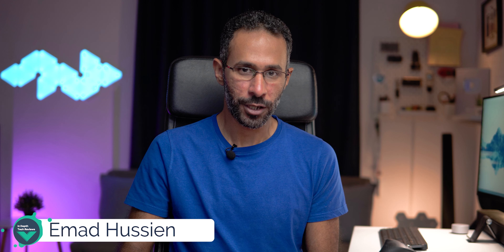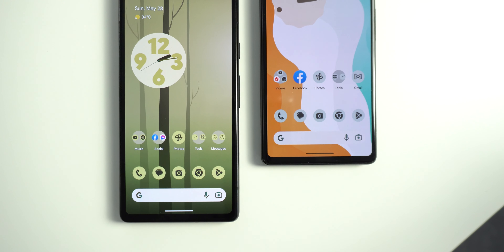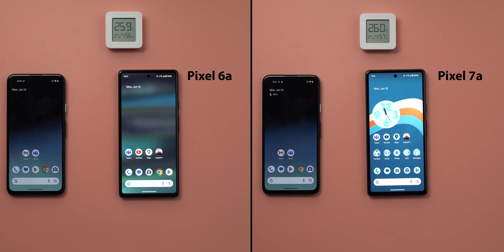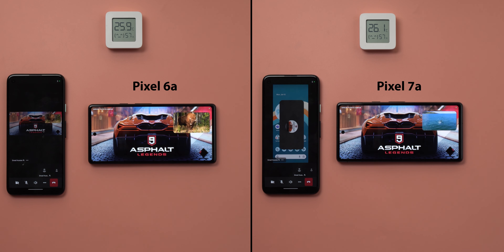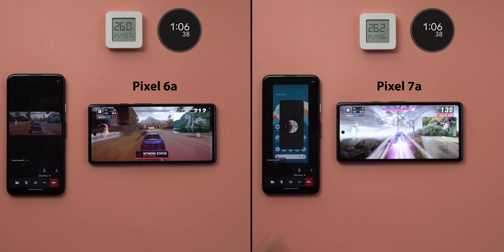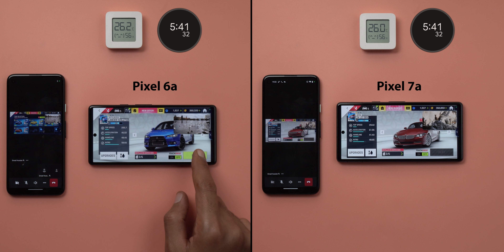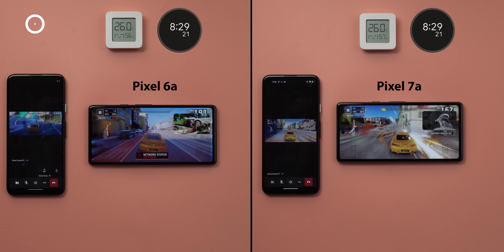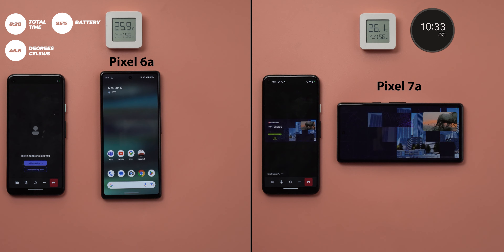Pixel 7a vs Pixel 6a Performance, Battery & Speed: it's 30% Better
In this video I will do a heavy workload test to compare the performance, battery usage & thermal management of the Google Pixel 7a vs Pixel 6a to see how much better it performs.

**Chapters**
0:00 - Intro
0:44 - Test Preparation
1:17 - Initiating Tasks
1:46 - Heavy Workload Test
3:42 - Results
3:59 - Final Conclusion